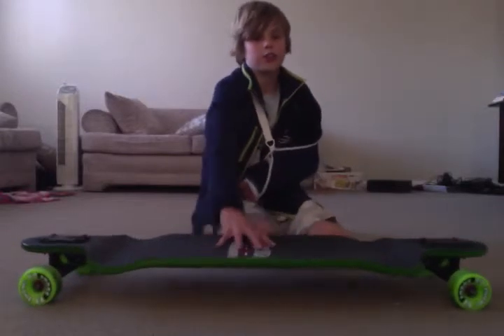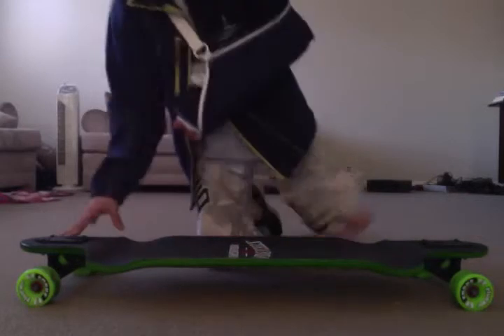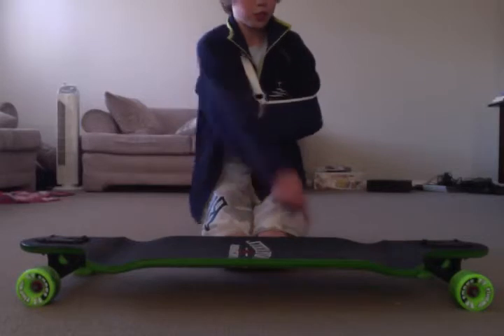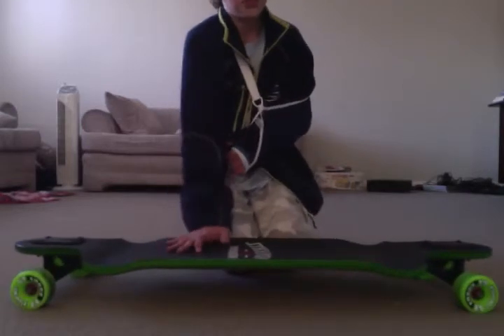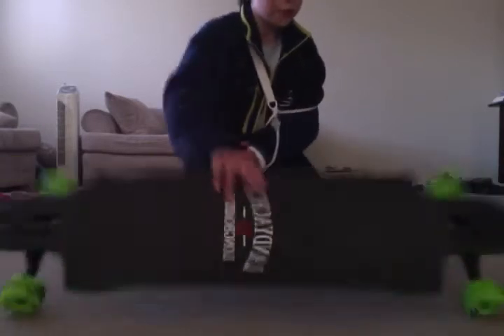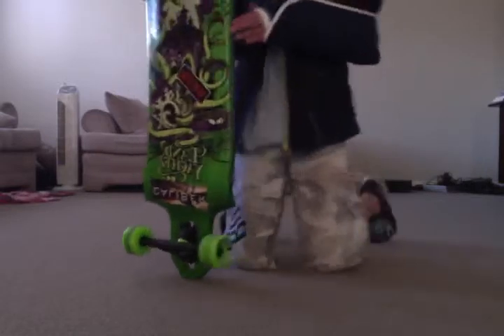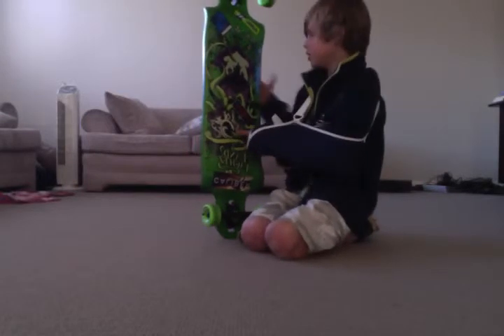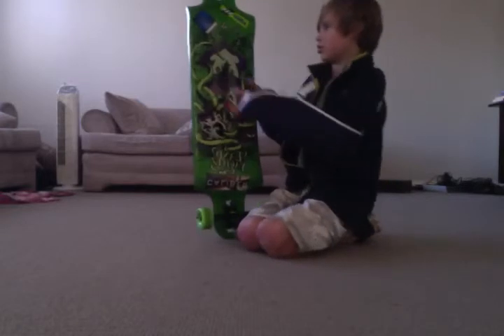review on the landyachtz switchblade 36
review of the thing